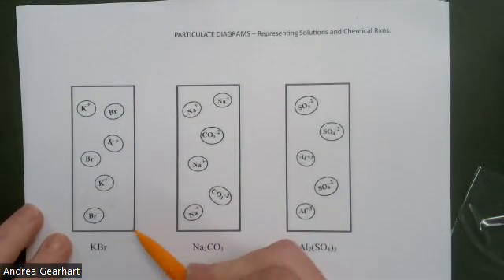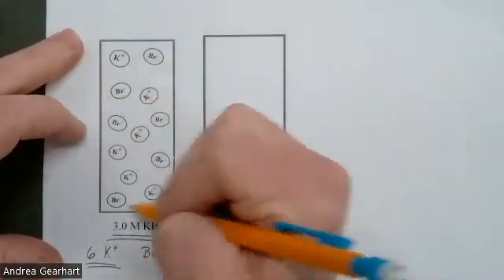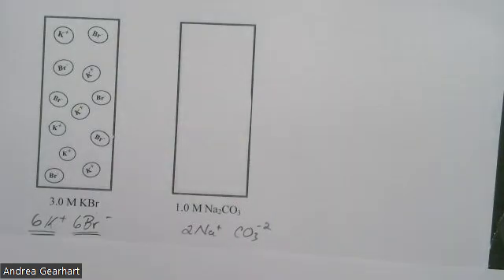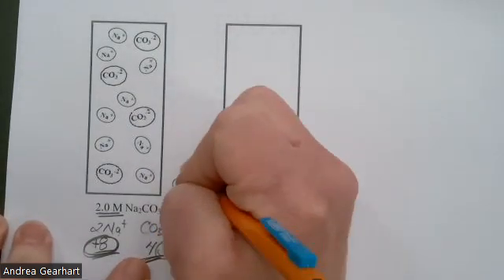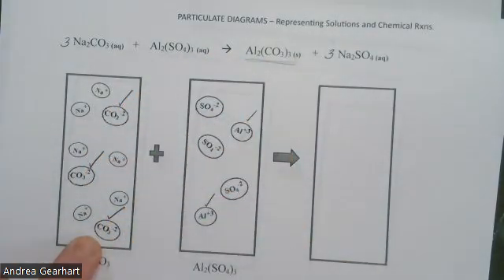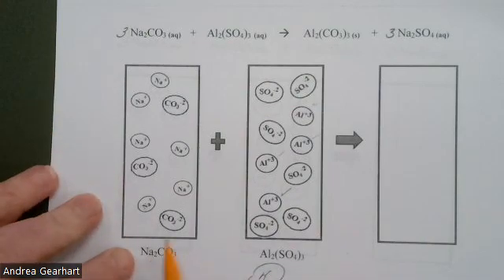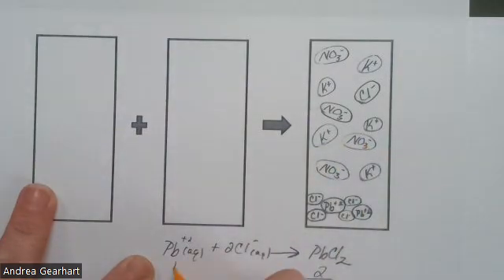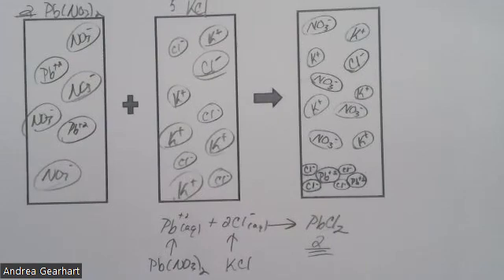AP Chem - Gearhart - Tutorial Particulate Diagrams Solns & Precipitation Rxns